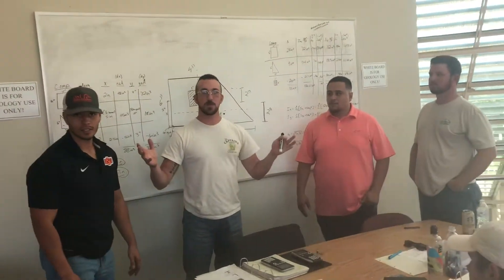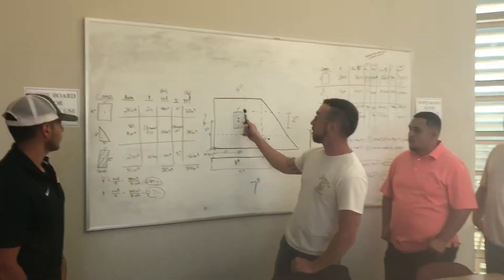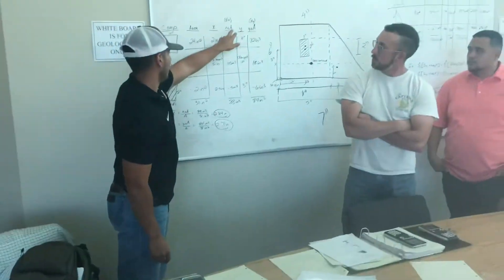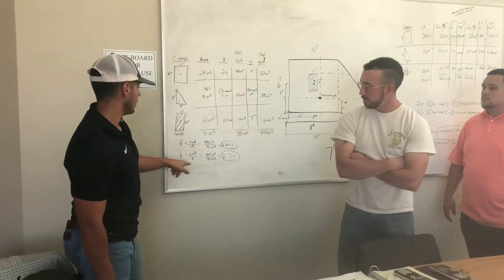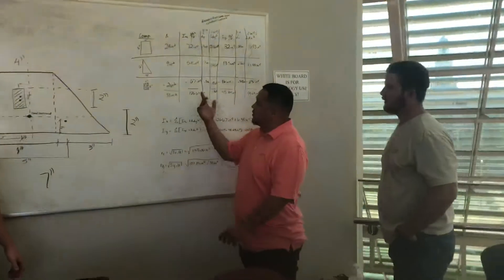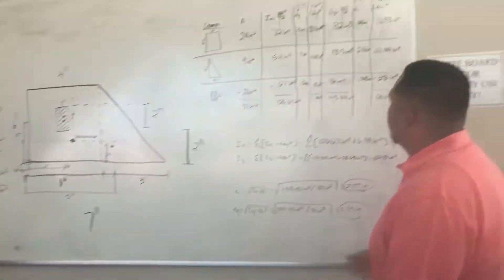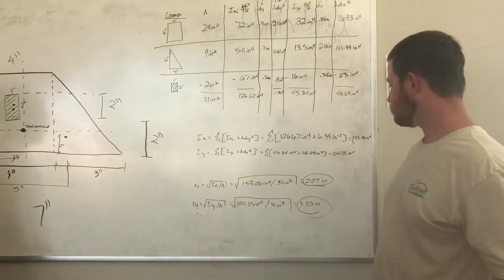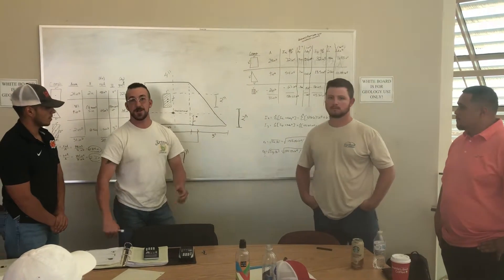September 19, 2018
Lab 1 inertia